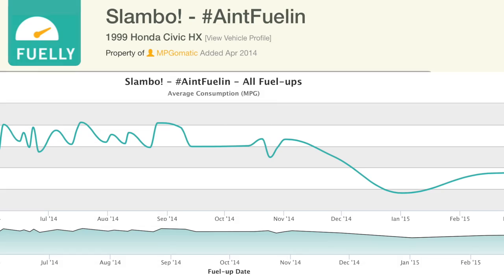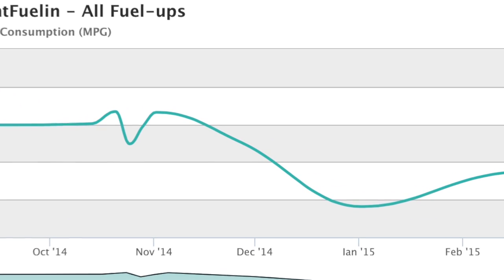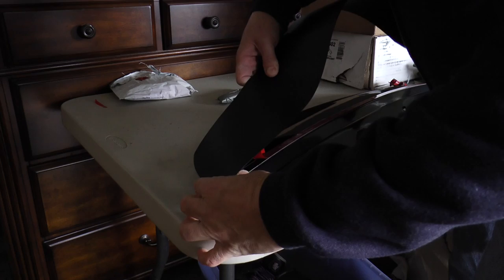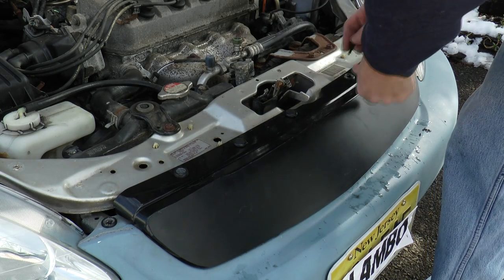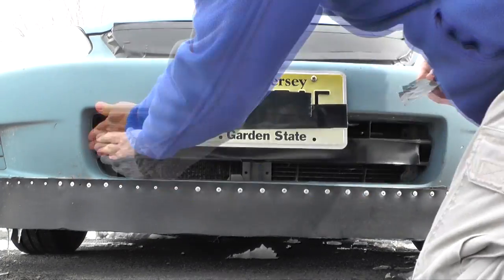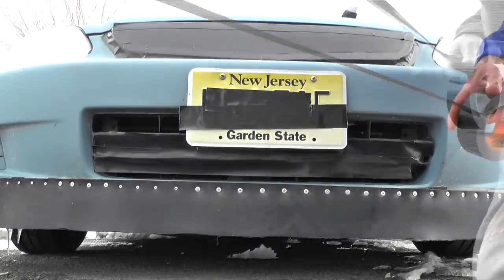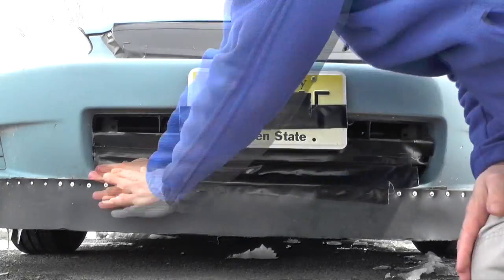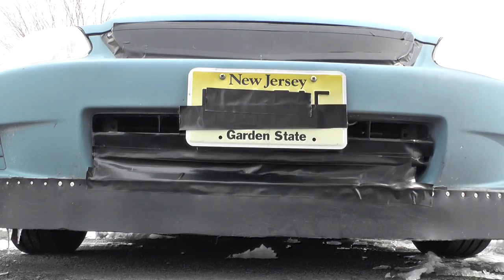Grill Blockers for More MPG? - Honda Civic Build - Ain't Fuelin'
A brutal Jersey winter slashed our Honda Civic project car's gas mileage. We fought back with some simple grill blocking techniques. Slambo's Grill Blocks aren't pretty, but they work ...

Have you ever used a Grill Blocker for better fuel economy? I'll admit I was a skeptic, but I've seen the light ...